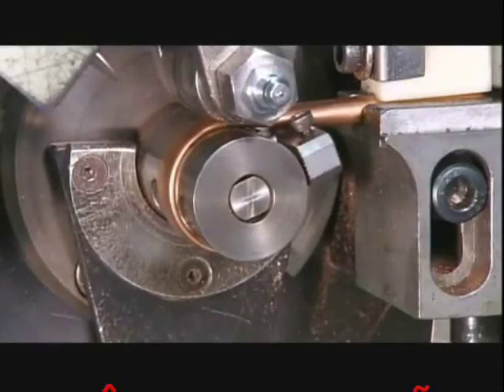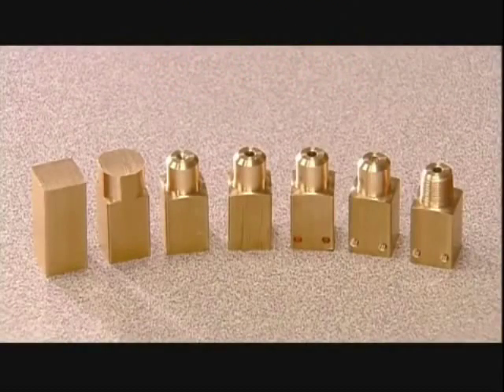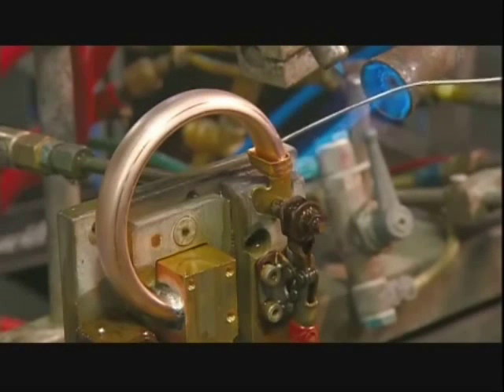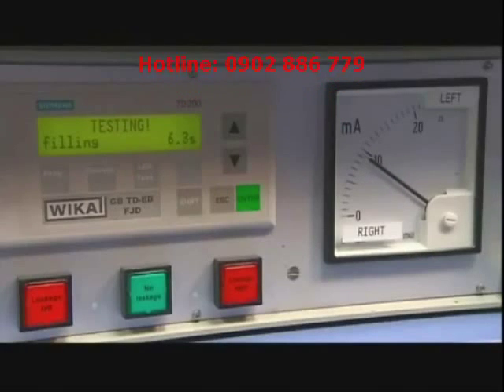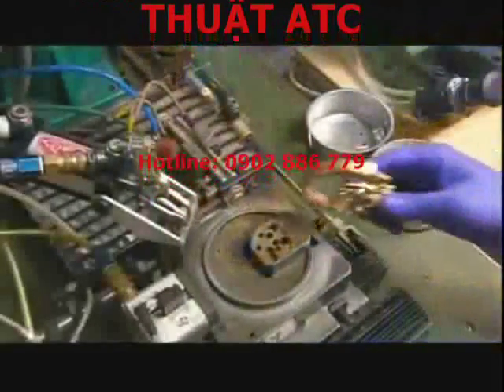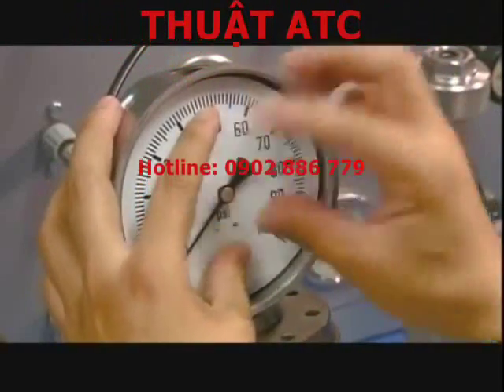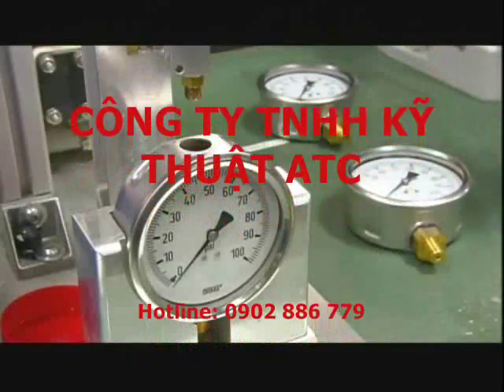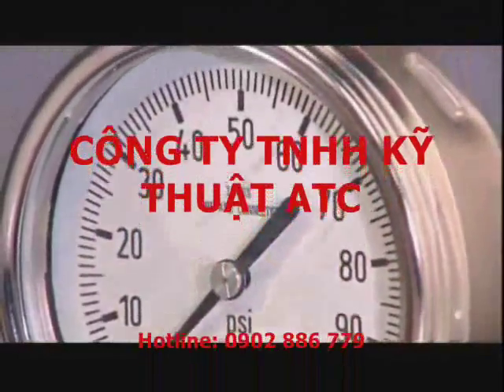Quy trình sản xuất đồng hồ áp suất Wika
Công ty TNHH kỹ thuật ATC trân trọng kính chào Quý khách.
Chân thành cám ơn Quý khách đã tin tưởng và hợp tác với ATC suốt thời gian qua. Các sản phẩm đồng hồ áp suất Wika, đồng hồ nhiệt độ Wika của chúng tôi được phân phối và cung cấp trên toàn quốc với tính thần hợp tác cao nhất.

Hãy liên hệ đến chúng tôi khi Quý khách có nhu cầu về các thiết bị đo lường như đồng hồ áp suất Wika, đồng hồ nhiệt độ Wika, dong ho ap suat Badothem, dong ho nhiet do Nagano, đồng hồ áp suất Nisshin, dong ho ap suat SKP.

Các loại dong ho ap suat Wika luôn có chất lượng tốt và giá thành hợp lý nên được hầu hết các nhà sản xuất lớn sử dụng. Do đó, số lượng đồng hồ áp suất bán ra của Wika thu về hàng tỷ USD mỗi năm. Với bề dày lâu năm cộng với kỹ thuật tiên tiến châu Âu, đồng thời đổi mới dịch vụ bán hàng. Công ty TNHH ATC cam kết hỗ trợ tốt nhất và nhanh chóng nhất cho các khách hàng có nhu cầu. Sản phẩm thường được stock hàng sẵn hoặc nhập khẩu đồng hồ áp suất theo đường air nên thời gian giao hàng rất nhanh chóng.

Chân thành cám ơn!

CÔNG TY TNHH KỸ THUẬT ATC
7/3/15, Đường 17, Phường Long Thạnh Mỹ, Quận 9
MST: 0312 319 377